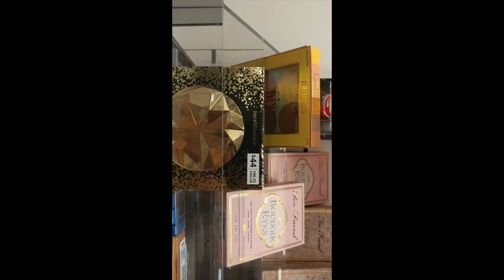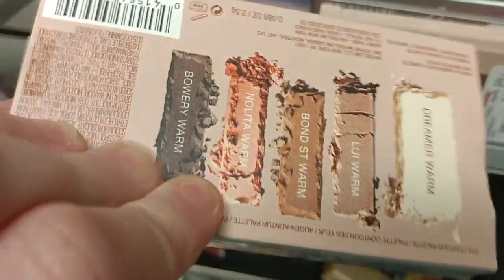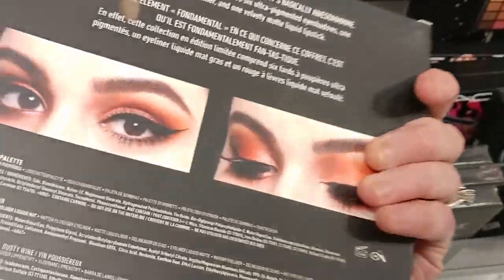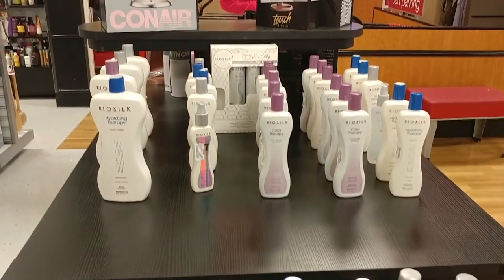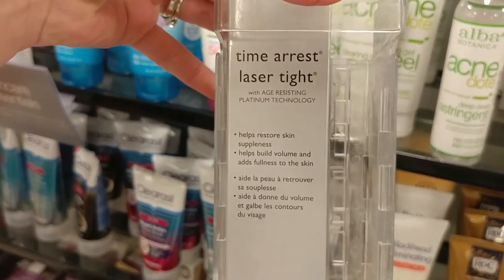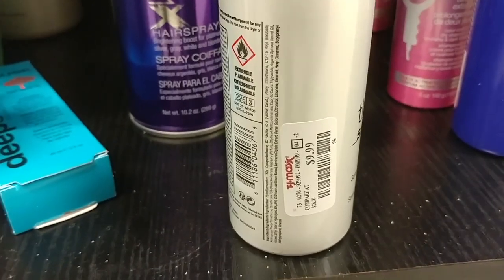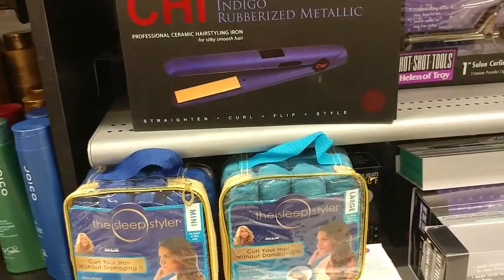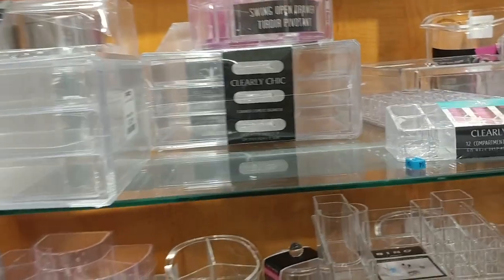TJ MAXX BUDGET BEAUTY HAUL AND GIVEAWAY! Too Faced, Marc Jacobs, ABH, and sooo much MORE!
Welcome back to Beauty on a Budget, cause we all deserve high end makeup, skin and hair care, even if we aren't ballin. This is what I found at TJ Maxx this week, and there was soooo much!

This week we have a giveaway, watch the video to see which product I found that I will be giving to you one of you lovely budget babes, or boys. All you have to do to enter is like, subscribe and comment, a week from when this video is posted I will do a drawing and announce the winner on my IG!

Let me know if you like these videos and want to see more, and follow me on my other social media platforms if twice a week isn't enough Stephanie for ya.